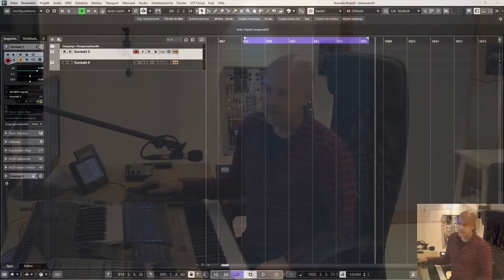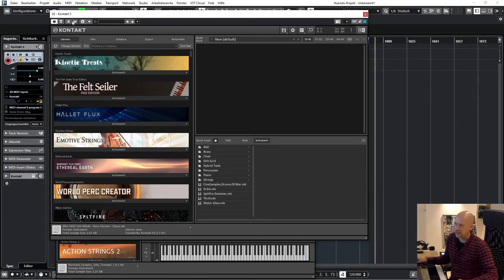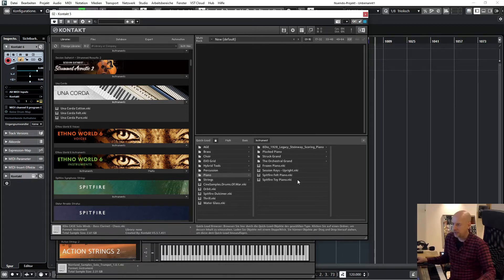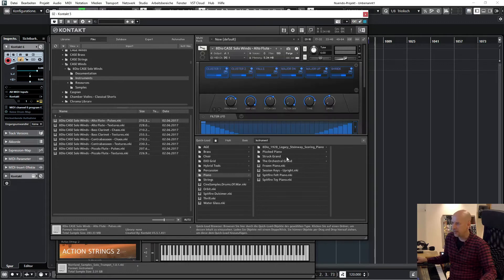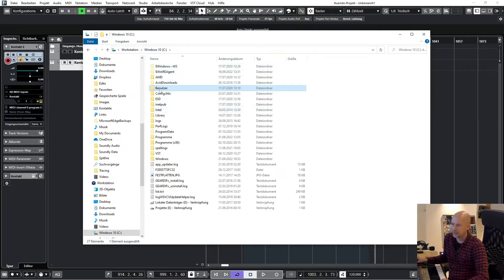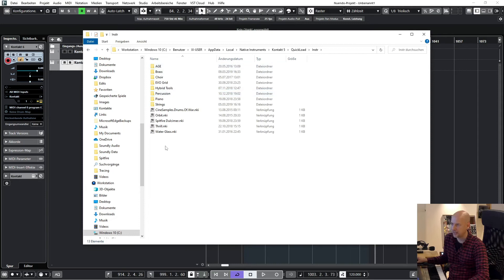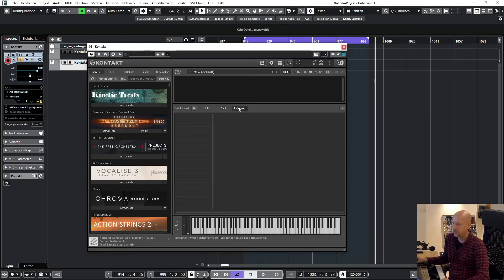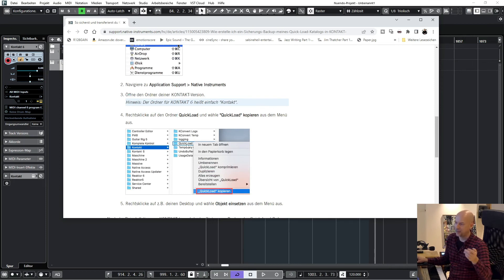Where is the Quick Load folder in Kontakt?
Anyone who upgrades to the new Kontakt version of Native Instruments will suddenly miss a few settings. Among other things, the Quick Load folder is empty. You will find out how you can easily adopt this.